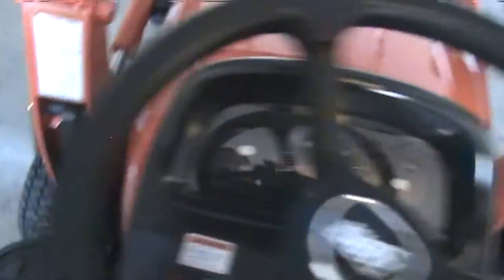Cold start Kioti tractor 2015 CS2410